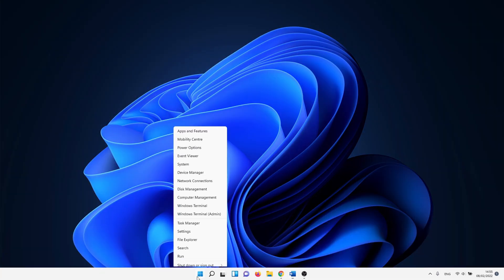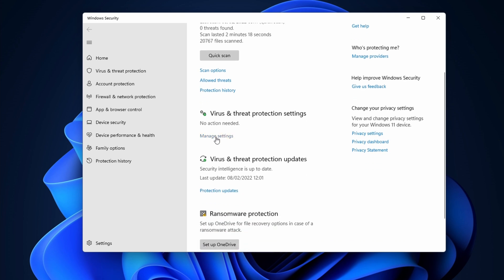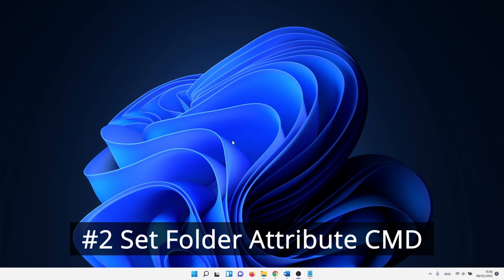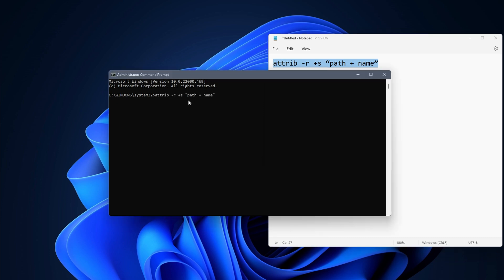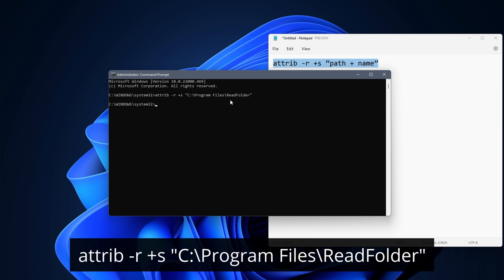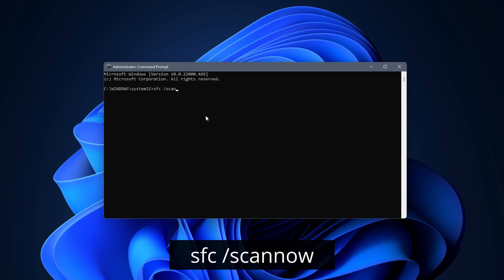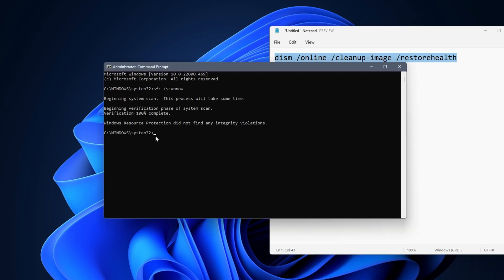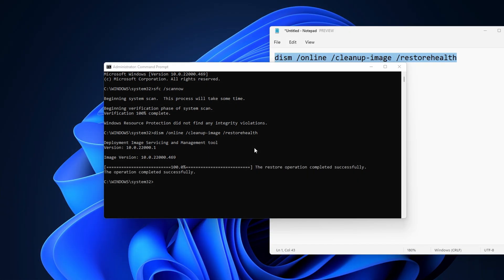How to Fix Folder Reverting to Read Only on Windows 11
In this tutorial, I’ll show how to fix folder reverting to read only. This happens in both Windows 10 and Windows 11. The methods, that we go through should work for both versions.

0:00 Folder Reverting to Read Intro
0:13 Controlled Folder Access
0:52 Folder Attributes
1: 39 SFC and DISM Commands

CMD Commands:

attrib -r +s “path + name”

sfc /scannow

#1 Controlled Folder Access

To start, right-click on the Windows icon and select Settings.
Click on Privacy & Security on the left side of the menu. After that, click on Windows Security. Click on Virus & threat protection to continue.

This opens a new window. Click on Manage settings beneath Virus & threat protection settings. Scroll down until you reach Controlled folder access. Click on Manage controlled folder access.

Here, you need to set the slider beneath Controlled folder access to Off. By doing so, you hopefully solve the issue with the folder access that keeps reverting to read-only.

#2 Set Folder Attribute CMD

Next, we use Command Prompt to set the folder attributes. Click on the Windows search icon and type in CMD. Right-click on Command Prompt and select Run as administrator.

In the CMD screen, you need to enter the following command: attrib -r +s “path + name” So when I enter this in Command Prompt, I get: attrib -r +s "C:\Program Files\ReadFolder"

After this, you can check if your folder access is back to normal and doesn’t revert to read only.

#3 Fix Folder Access with SFC and DISM

For the next method, we stay in Command Prompt, if you need to reopen it, make sure that you do as administrator.

We are going to use commands to scan and restore corrupt system files which might be causing the issue.

Enter in CMD: sfc /scannow

 Once it is done, enter the next command: dism /online /cleanup-image /restorehealth

The dism command is similar to the first one. It tries to repair and restore corrupt files. This one takes a bit longer and ideally, you reboot your PC
after it is done.

With some luck, your folder access is back to normal.

This concludes our how to fix folder keeps reverting to read only on Windows 11 tutorial. I’m inspired by creators as TechGumbo and Tech Insider.